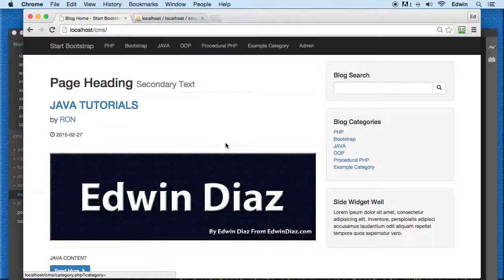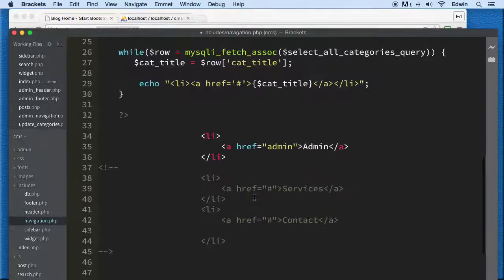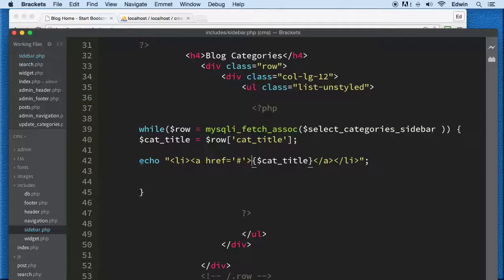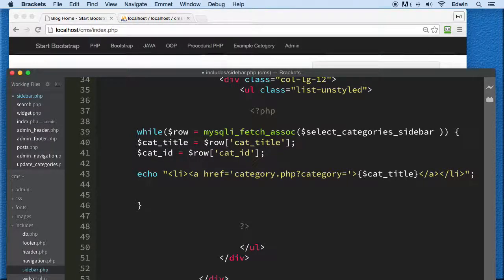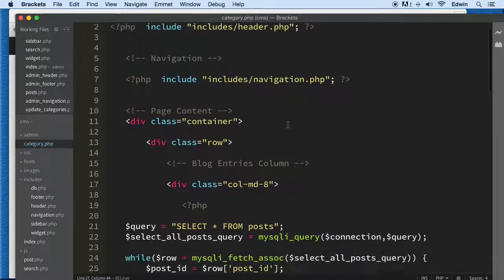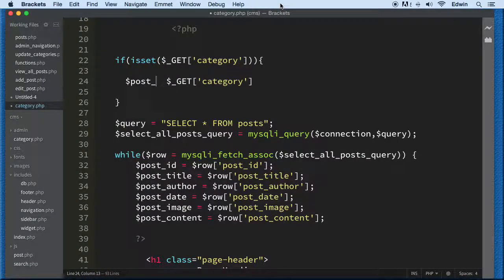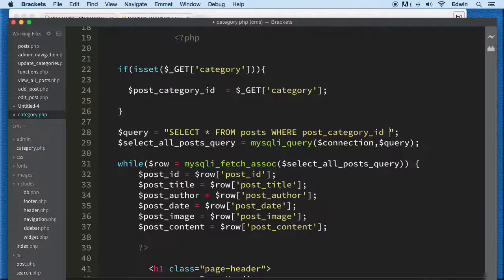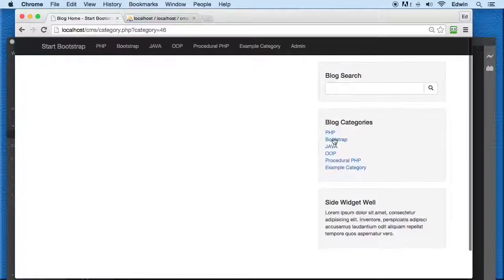119 Creating the category page PHP Full Course 2021